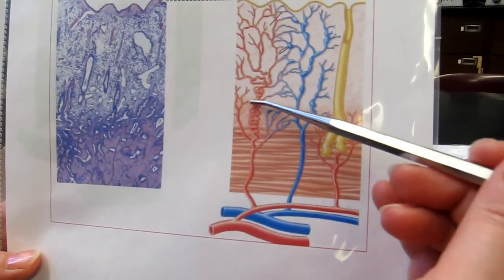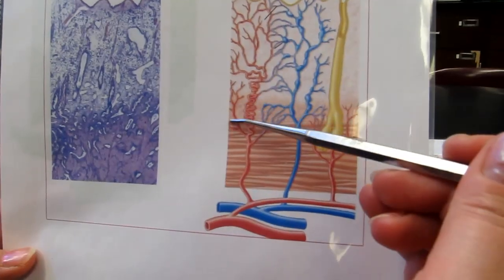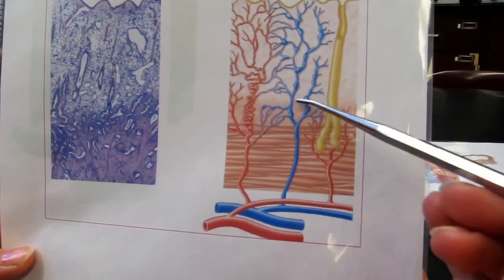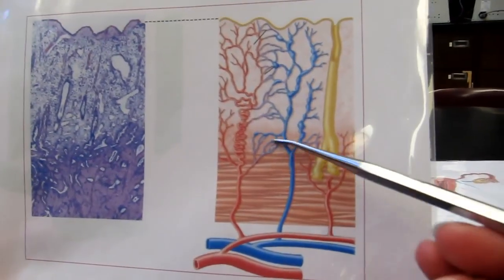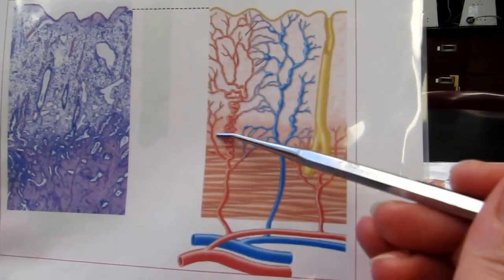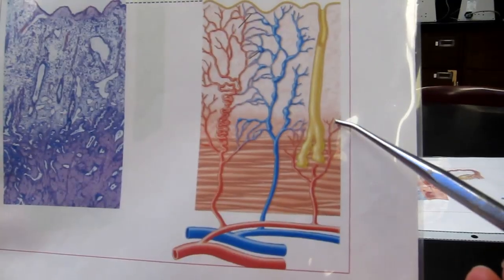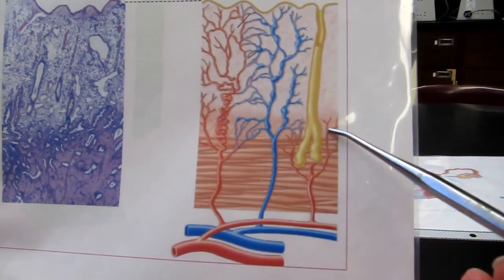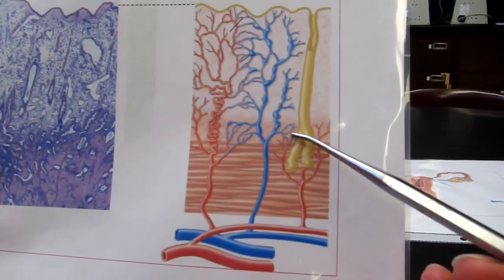lab #11 video 2